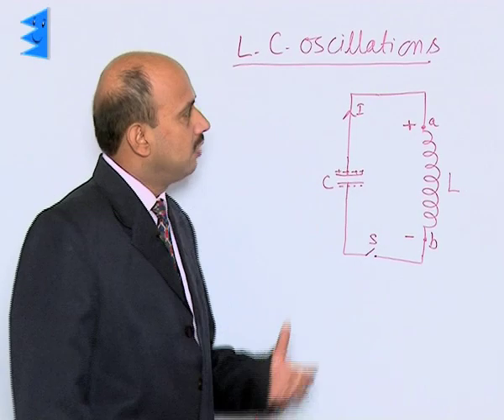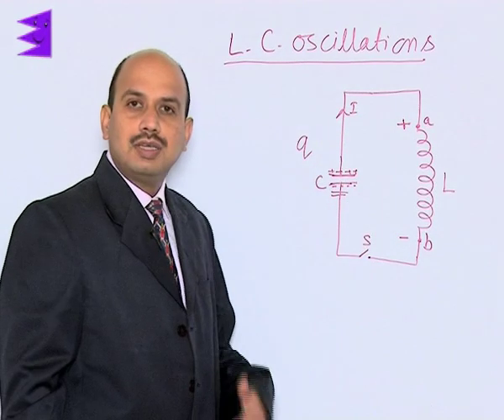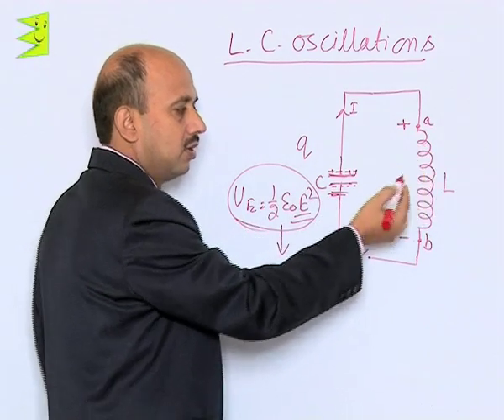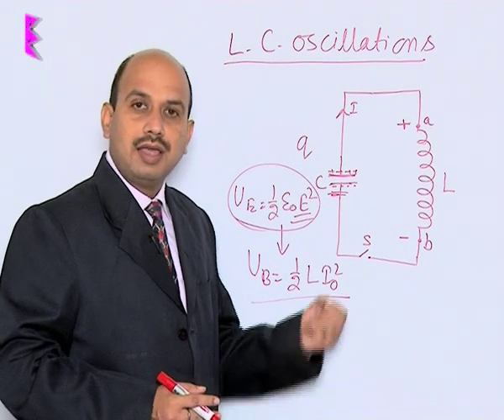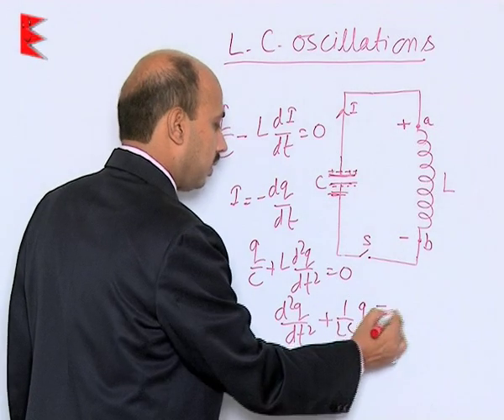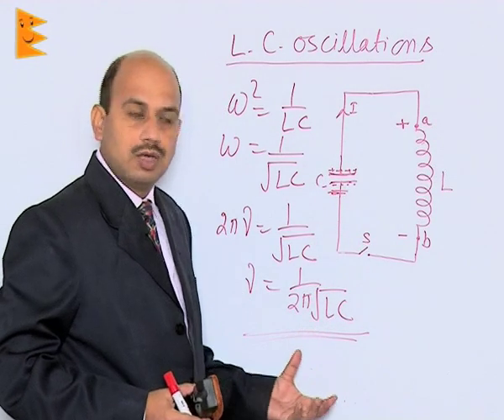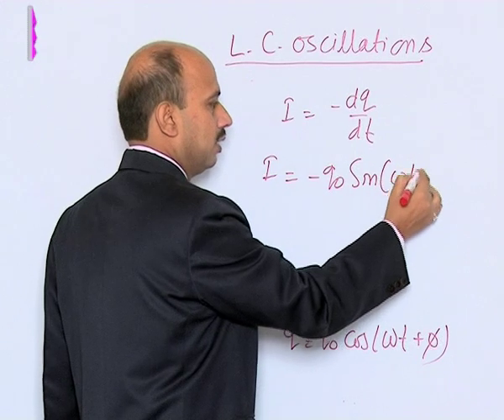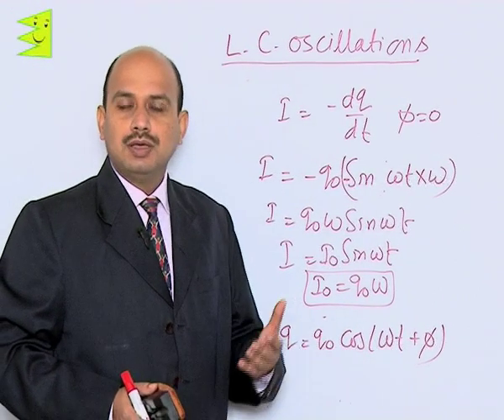CBSE Class 12 Physics Alternating Current L-C Oscillations |Extraminds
Topic: L-C Oscillations
Extraminds